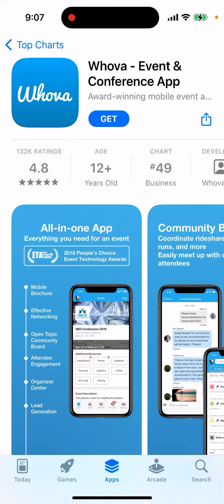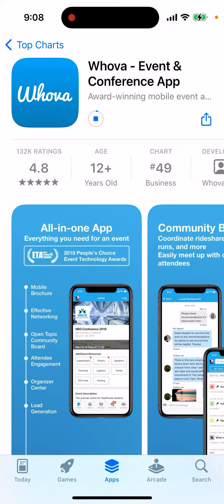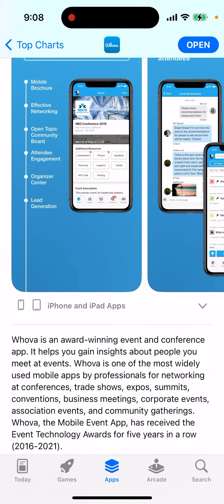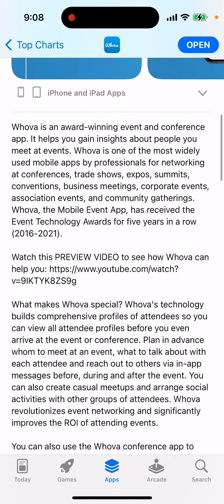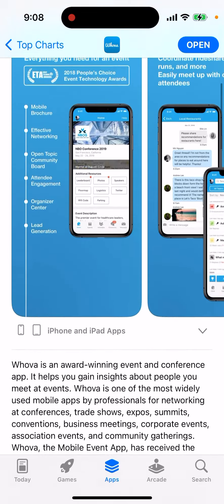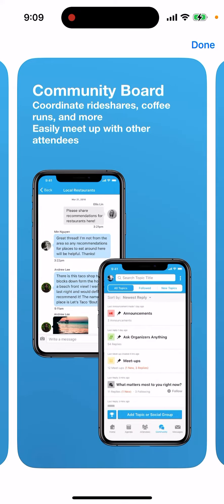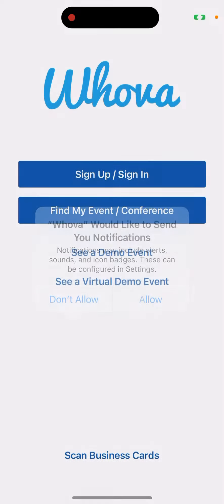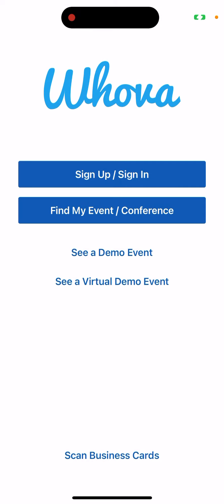Whova - event & conference app - how to use